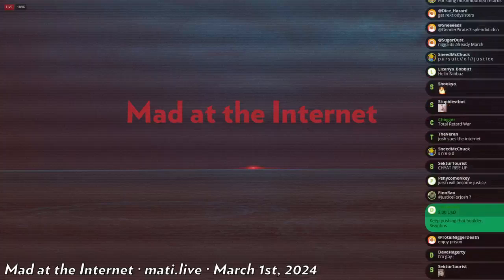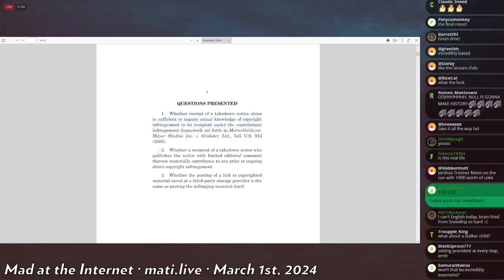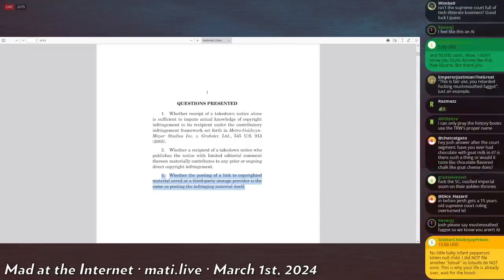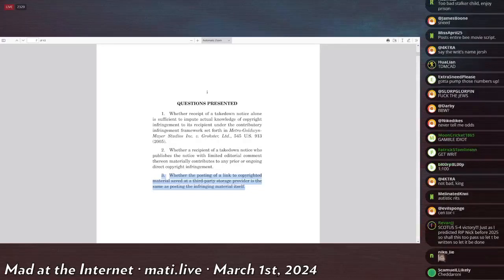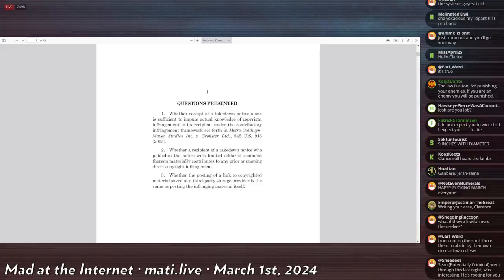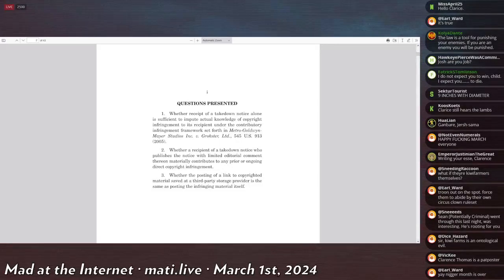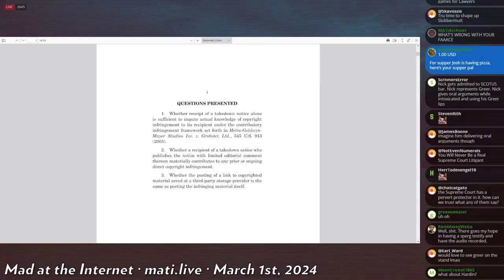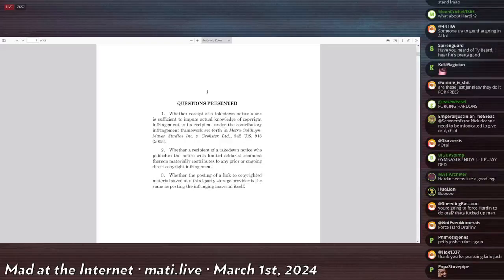Josh appeals to SCOTUS - Mad at the Internet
Josh hopes to have Greer's successful appeal overturned by SCOTUS in a legal maneuver he admits is very unlikely to succeed.

Clip taken from:
Mad at the Internet (March 1st, 2024)